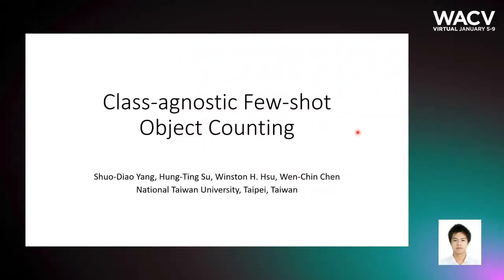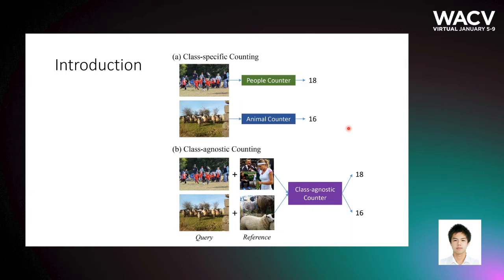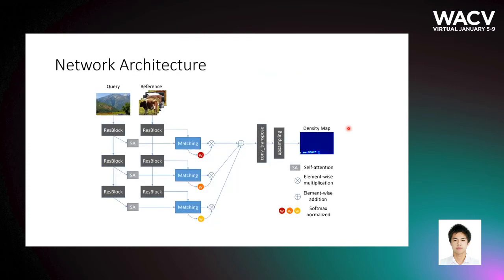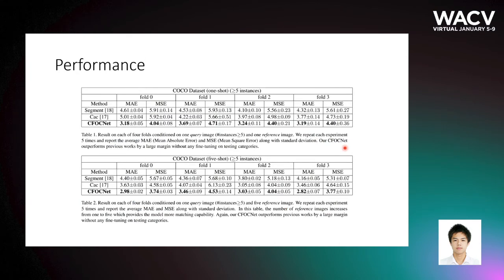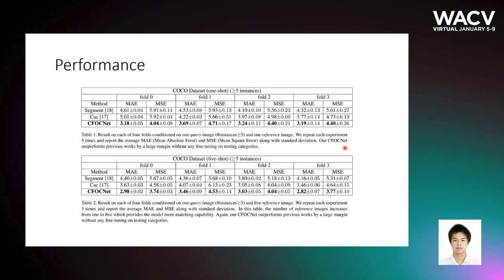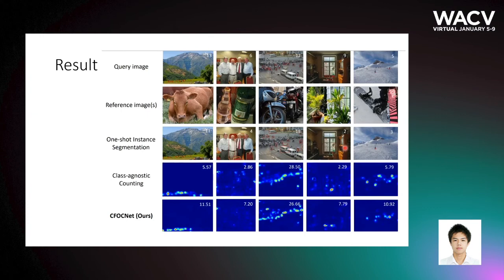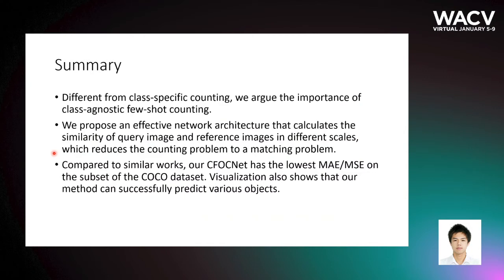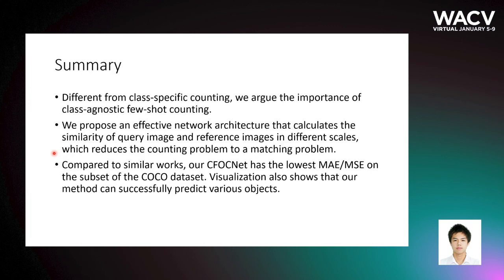996 - Class-agnostic Few-shot Object Counting